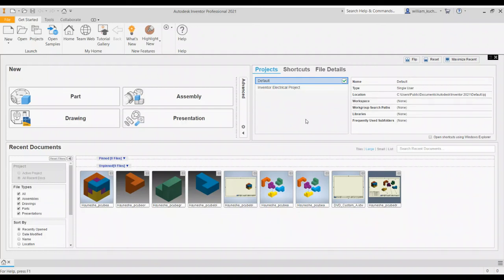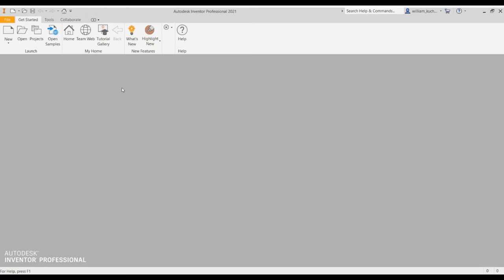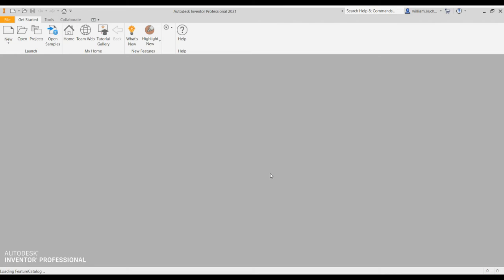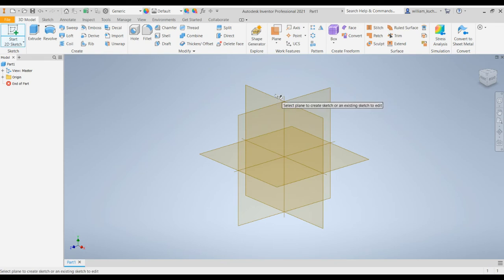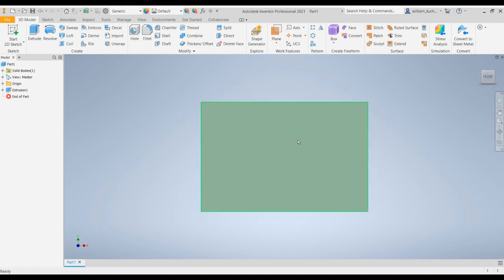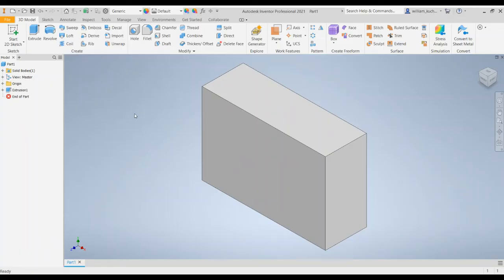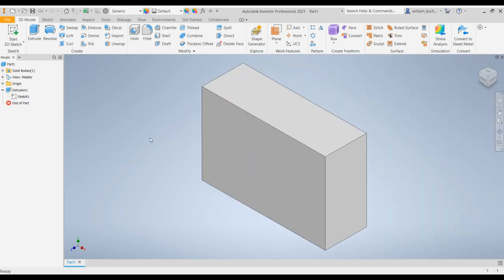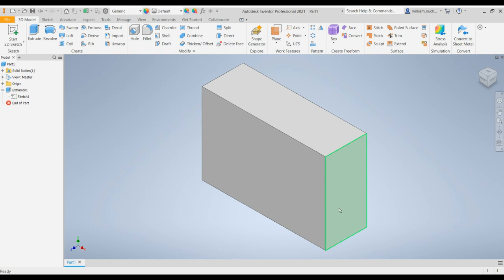Inventor Basics 2021